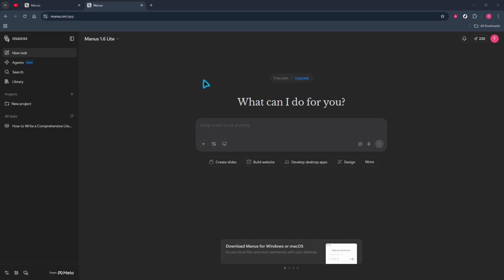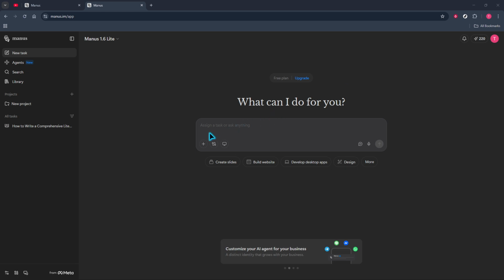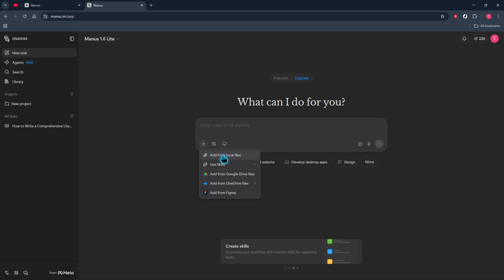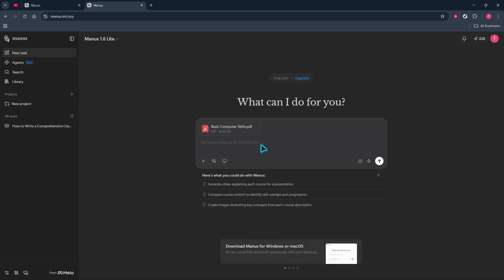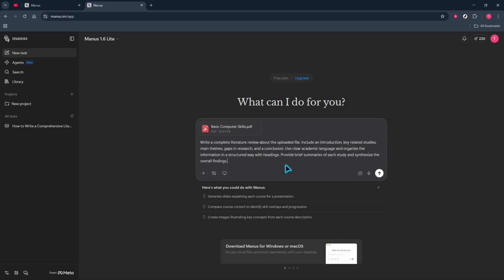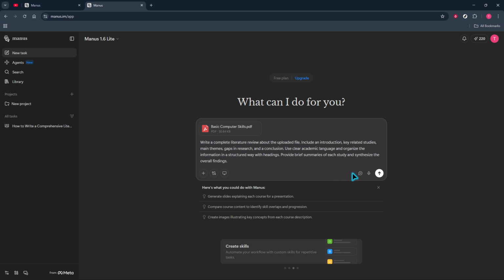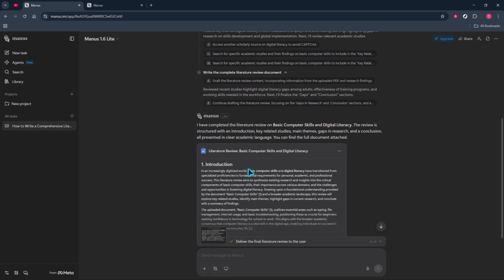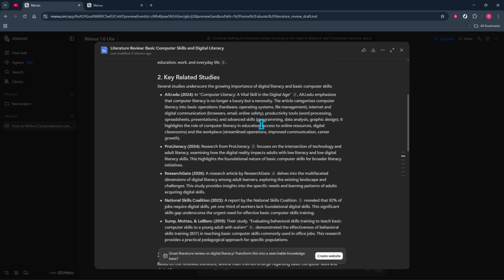How To Review Literature With Manus AI [2026 Guide]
How To Review Literature With Manus AI

In today's video, we cover how to review literature with manus ai, manus ai literature review tutorial, use manus ai for research, manus ai academic writing guide, manus ai review sources, ai literature review tutorial, manus ai research workflow, academic research with manus ai, manus ai guide, tech tutorial, manus ai study tips, ai research assistant tutorial, manus ai literature analysis, productivity tutorial, ai writing tool tutorial